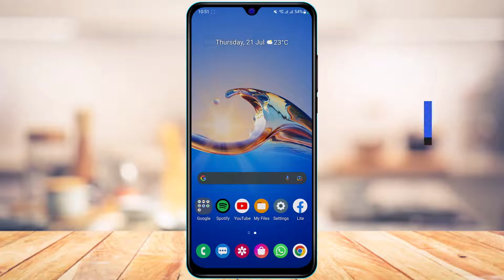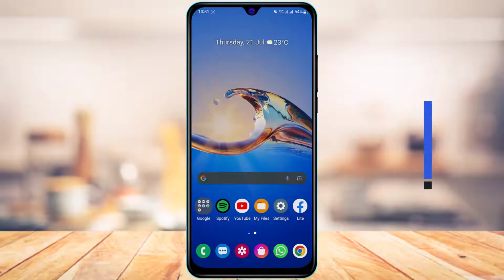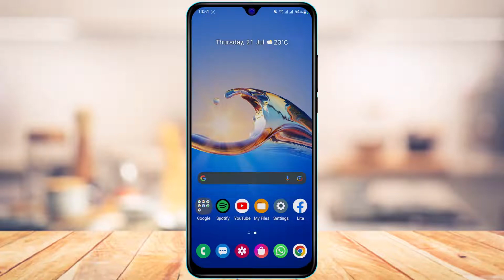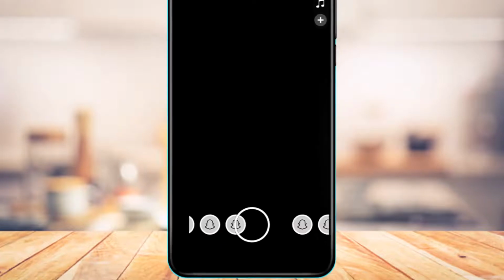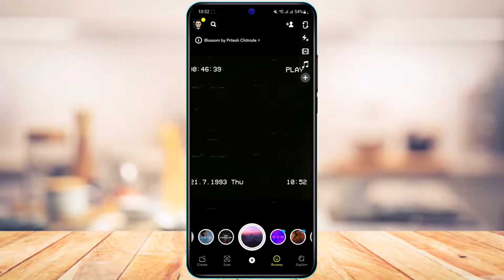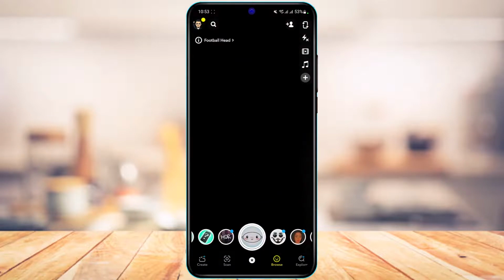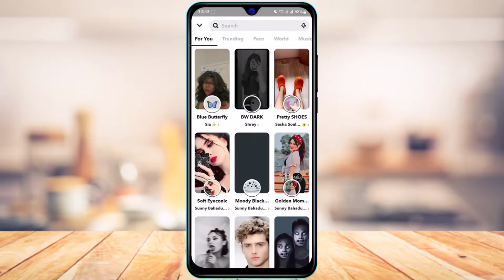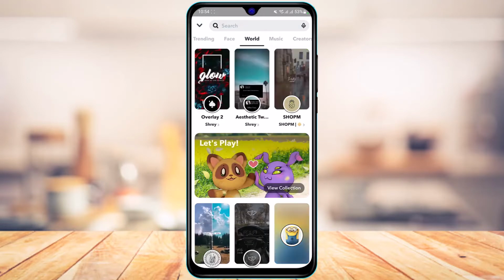How to Get Effects on Snapchat !!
This video guides you in an easy step-by-step process to get the effects on Snapchat.

Follow these simple steps:
1) Update the Snapchat app to the latest version
2) Open Snapchat and login to your account
3) From the bottom right, tap on the lens carousel icon
4) You could also record a video or take a selfie to apply effects
5) If you want more effects, scroll to the right-hand side
6) Tap on the Explore button.
7) You'll be able to see a bunch of other effects on Snapchat.

0:00 Introduction
0:22 Update Snapchat App
0:54 How to Get Effects on Snapchat
2:39 Outro: Final Verdict